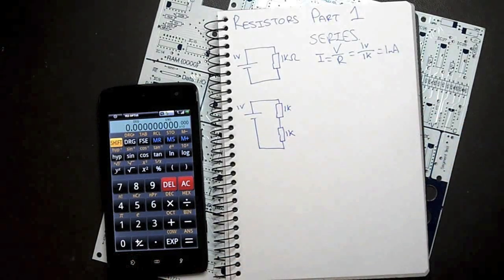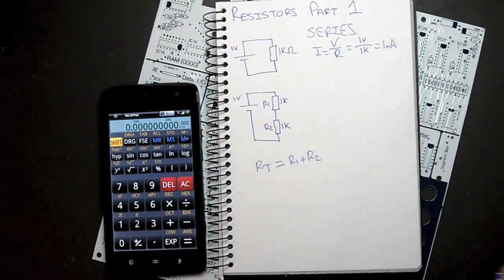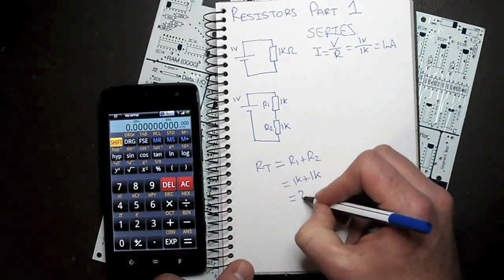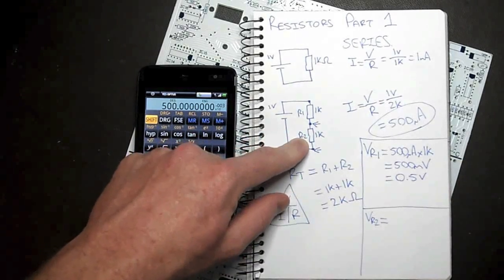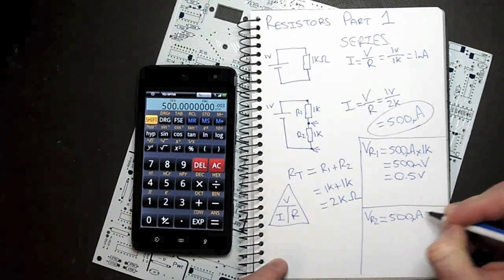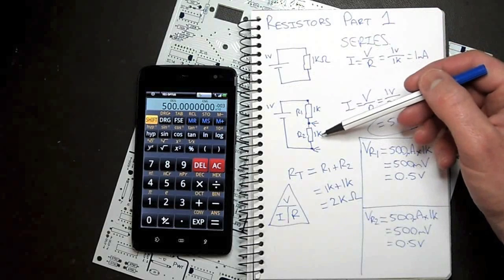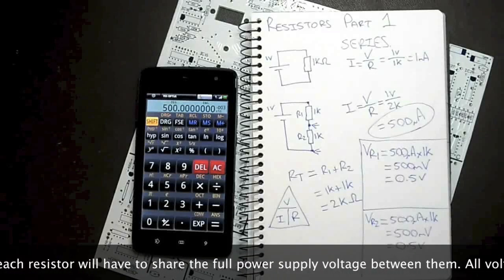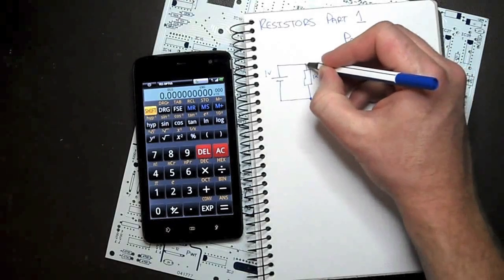Electronics Tutorial 4 - Introduction to Resistors.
This tutorial gives you an introduction to resistors. More specifically, It shows you how to calculate various values around a series resistive circuit and also a parallel resistive circuit.